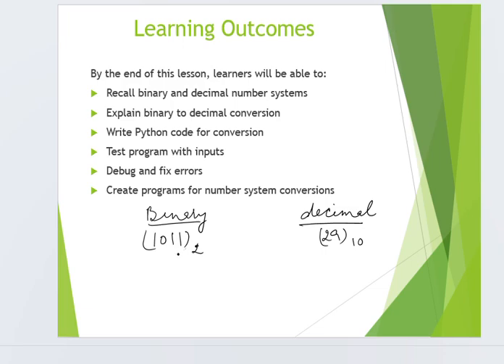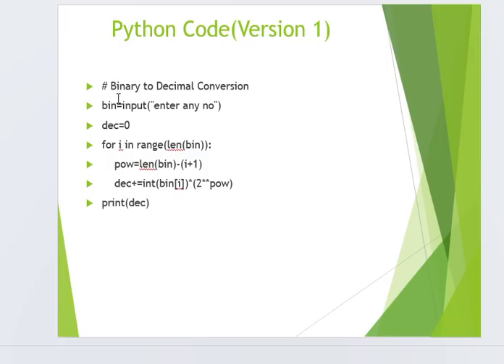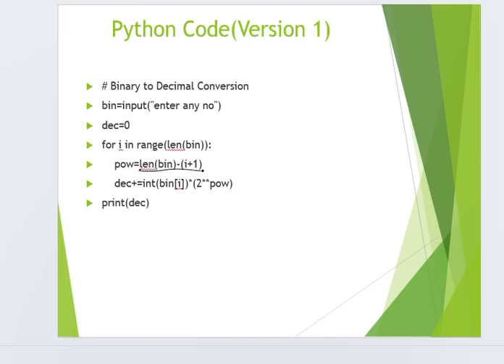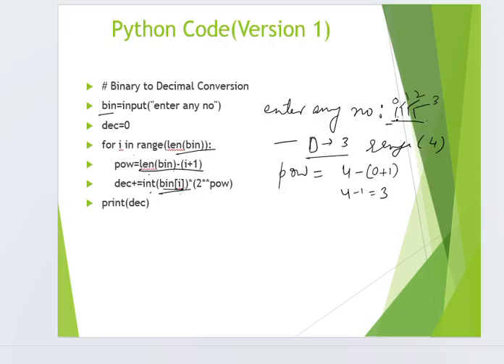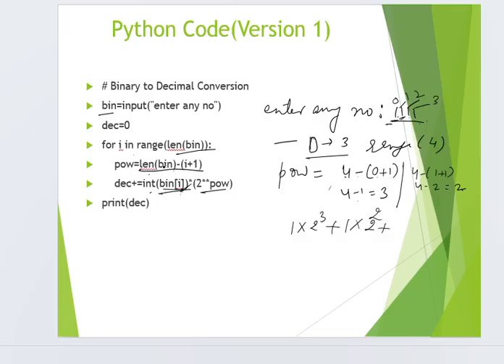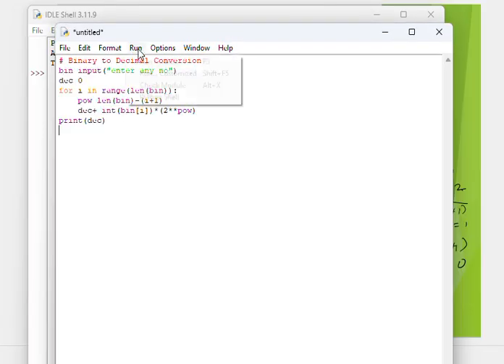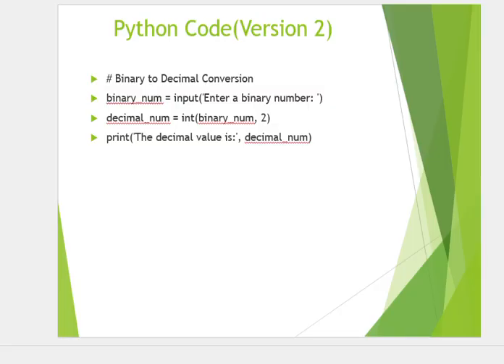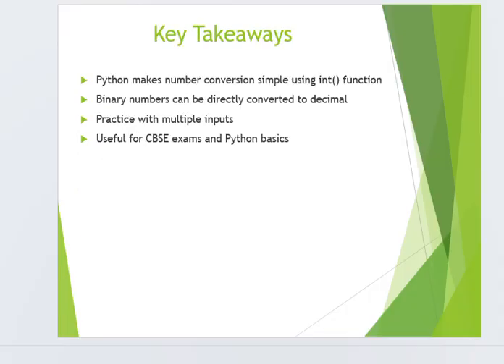Python program to convert Binary number to decimal number CBSE Class XI IP & CS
Learn how to convert binary to decimal in Python using a simple program!
In this video, we cover:
✅ Binary and decimal basics
✅ Convertion using For loop and Python’s int() function with base 2
✅ Complete Python code for binary to decimal conversion
✅ Sample runs with outputs
Perfect for CBSE Class XI & XII Computer Science, Informatics Practices, and beginners in Python.